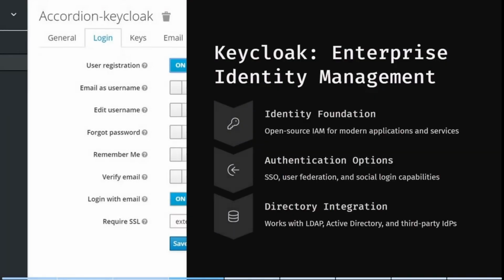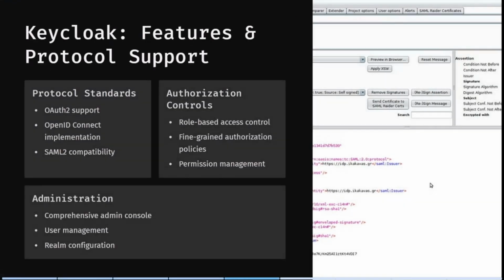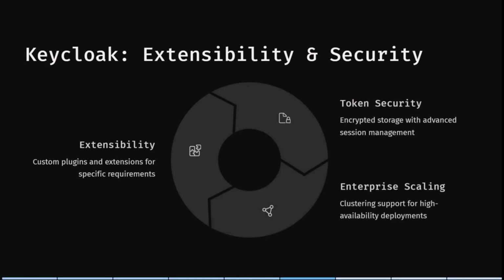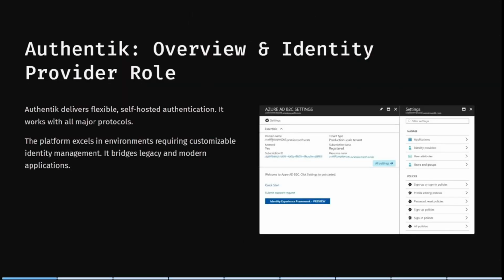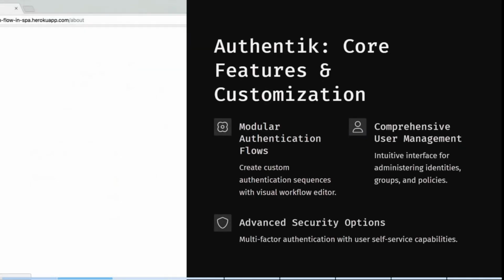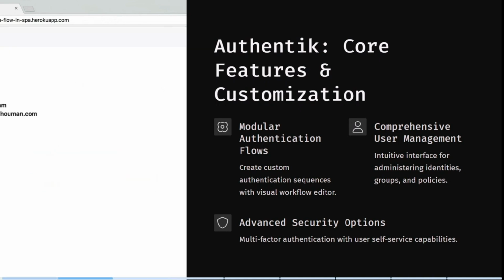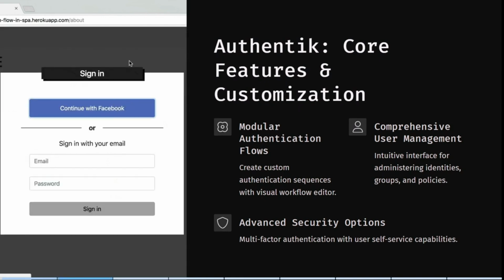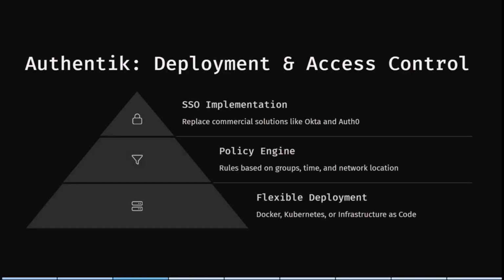Keycloak vs Authentik | Which is the Best Self-Hosted Open Source Identity Provider in 2026?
Compare Keycloak and Authentik in this detailed video focused on self-hosted open source identity providers. We review each platform’s authentication methods, single sign-on capabilities, user federation options, and extensibility through plugins and custom workflows.

The tutorial covers scalability, deployment challenges, and support for industry standards like OpenID Connect, OAuth2, and SAML. Designed for IT teams and developers, this comparison helps you determine which identity provider aligns with your enterprise’s security policies and integration needs.

Explore the world of self-hosted identity providers with a comparison of Authentik and Keycloak, two leading open source authentication solutions. This tutorial evaluates their identity management capabilities and how they facilitate single sign on. Learn about OAuth2 and other authentication methods, making them a viable Okta alternative for enhanced security and control.